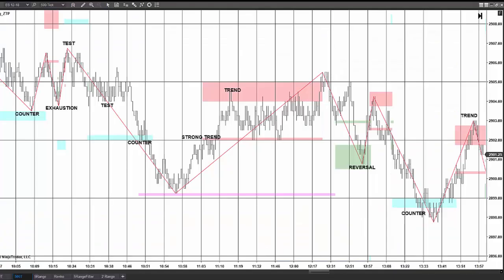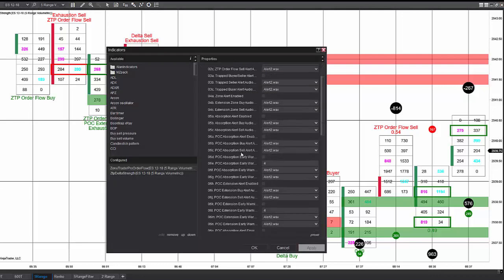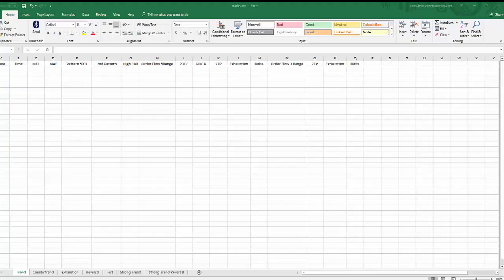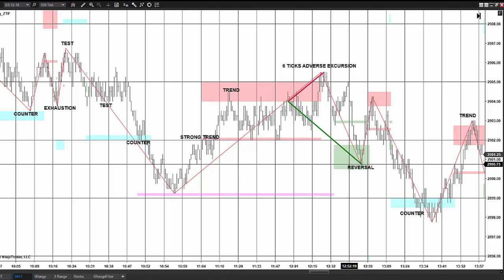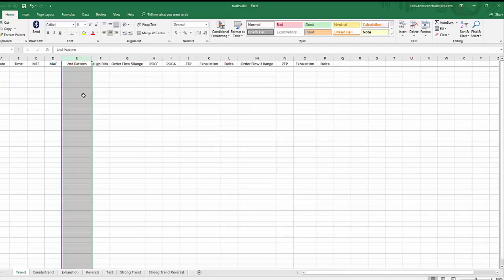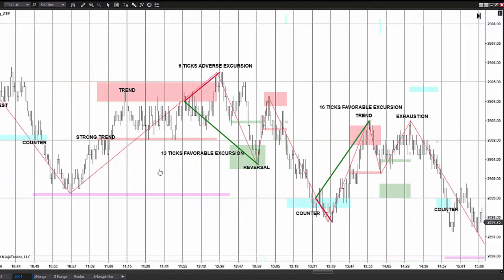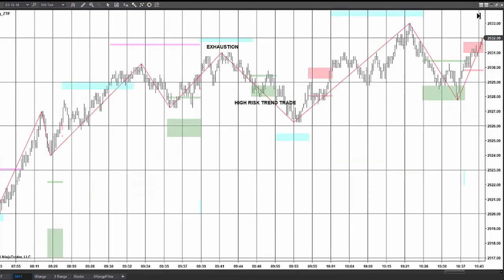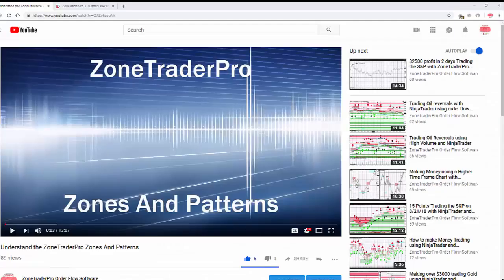Developing a Trading Plan with ZoneTraderPro and NinjaTrader - Part 1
In this video we begin to understand what is necessary to developing  trading plan using the ZoneTraderPro price and order flow matching software.